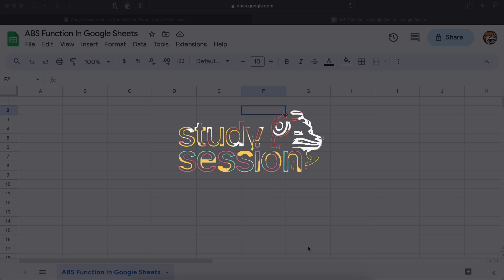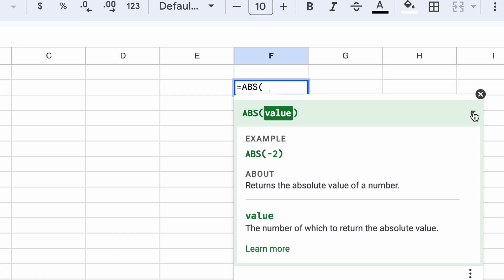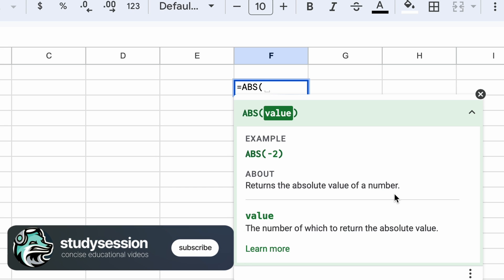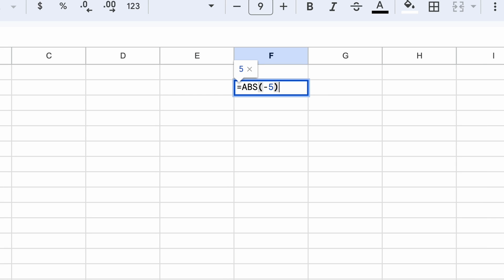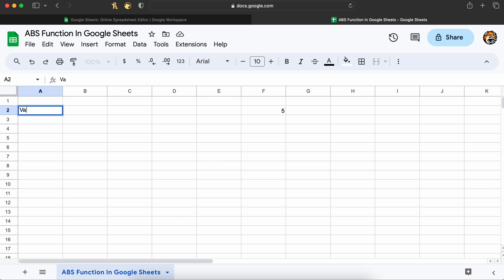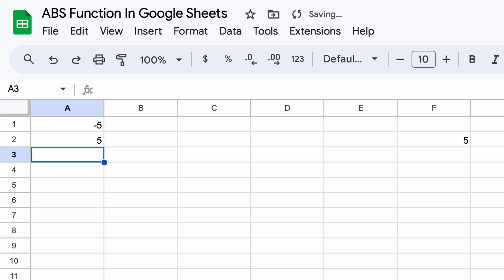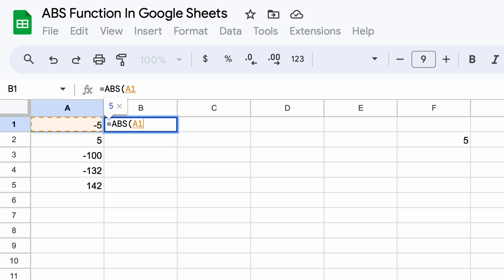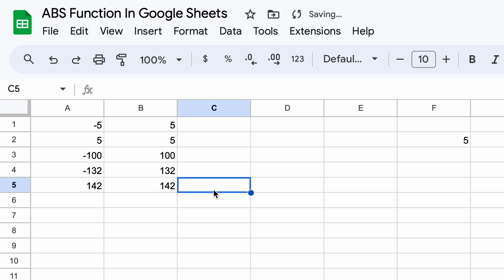Google Sheets ABS() Function Tutorial: How to Use ABS Function in Sheets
Let’s learn How to find absolute value in Google Sheets using the ABS() Function. In this video we will learn how to find the absolute value of a number in Google Sheets. The ABS function returns the absolute value of any number that we give it as an argument. Which means we will only get the magnitude of our number back, and not the associated sign.